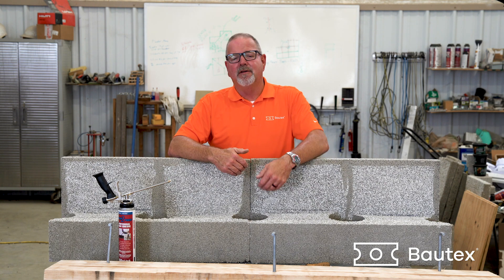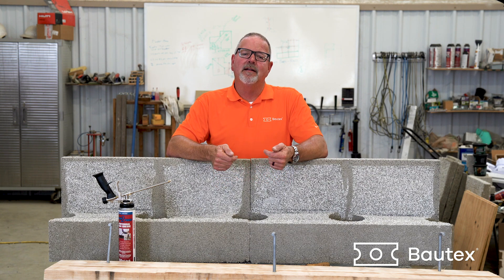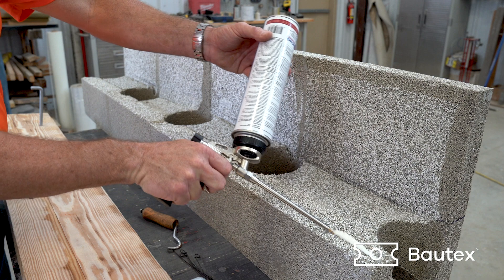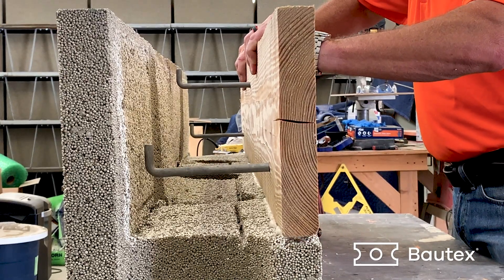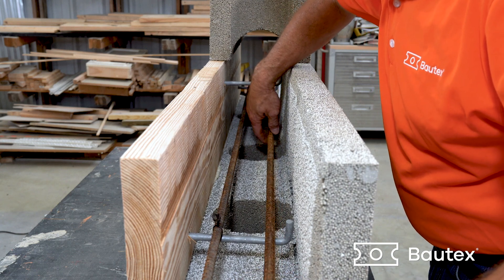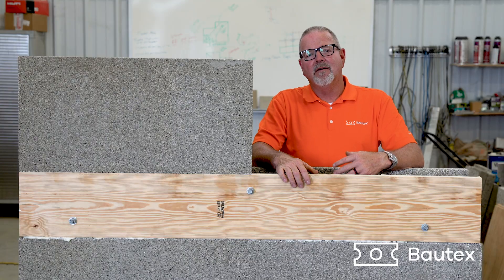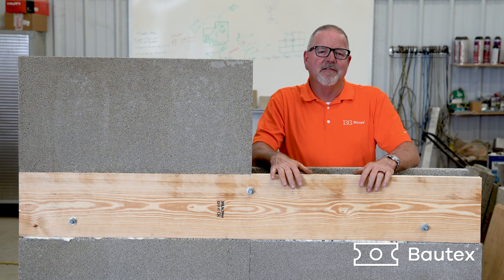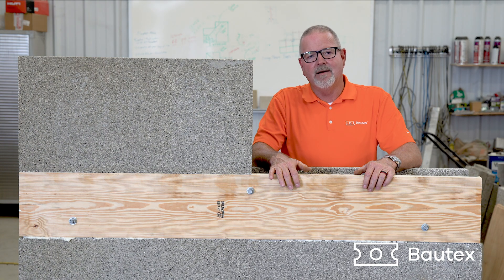Residential Floor Connections for Bautex Walls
The most common floor connection for Bautex walls in residential applications is by means of a structural wood ledger. Galvanized J-bolts are fastened to a wood ledger that is then set to the inside face of the Bautex wall. The ledger is permanently connected when the Bautex walls are poured with concrete. For more questions about building with Bautex, go